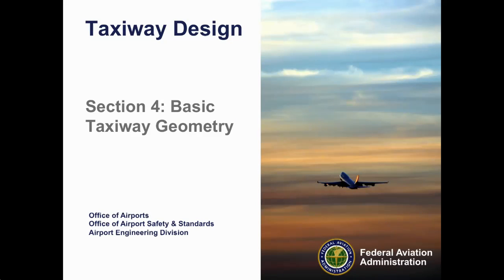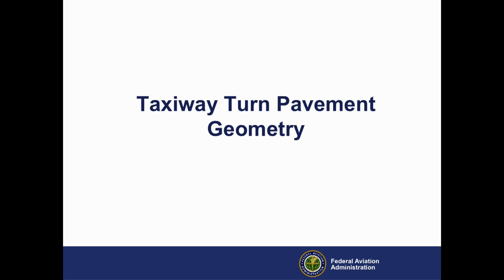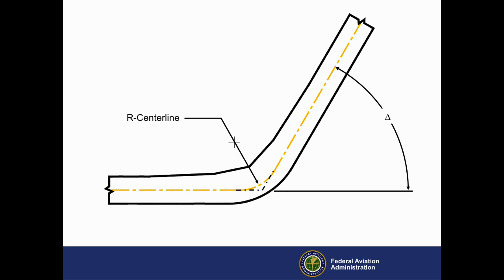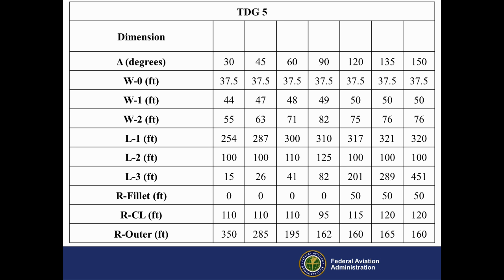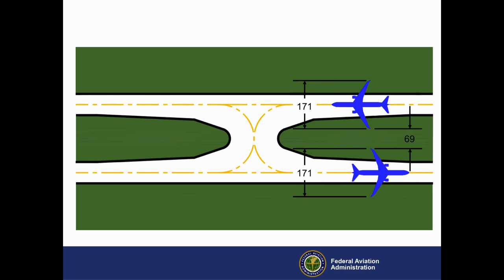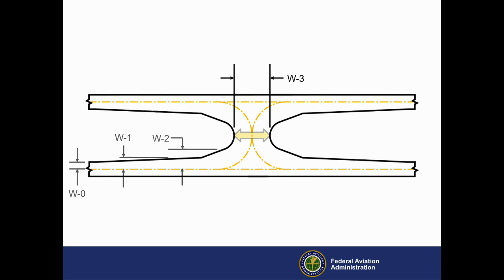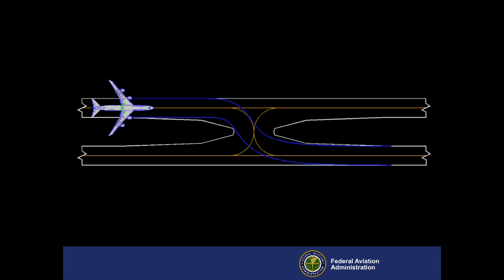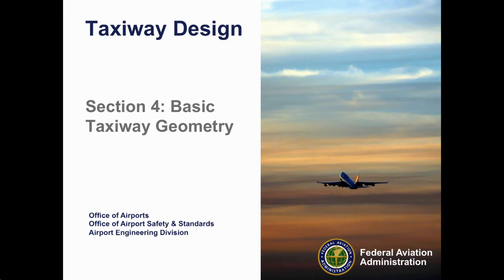Basic Taxiway Geometry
This presentation discusses basic concepts in taxiway design from Advisory Circular 150/5300-13A, Airport Design. Airport planners and designers must understand these concepts to design a safe and efficient taxiway system.